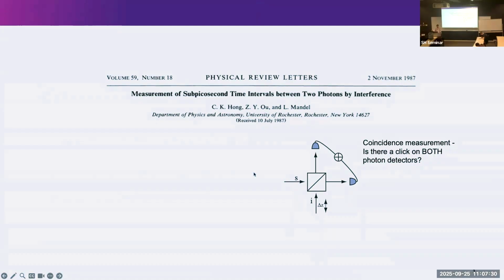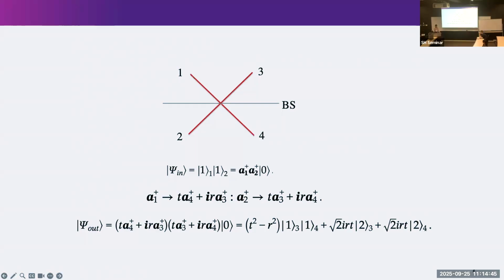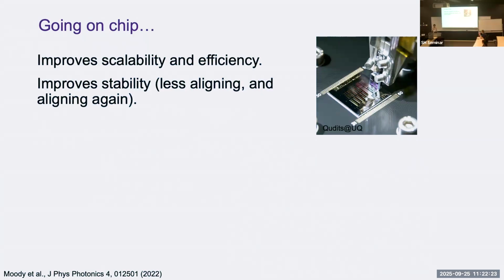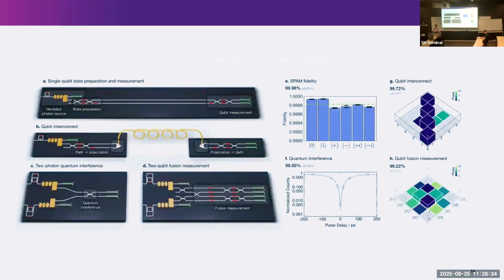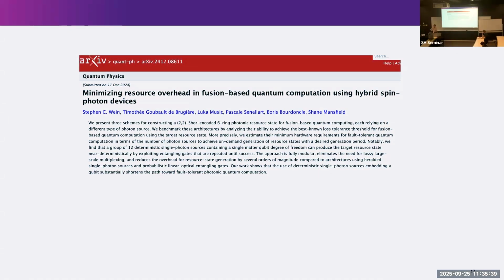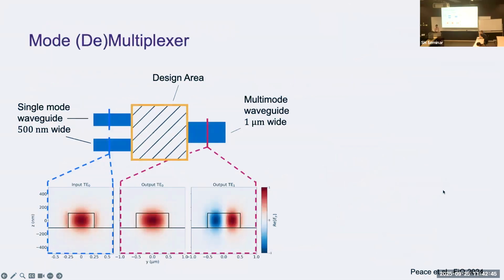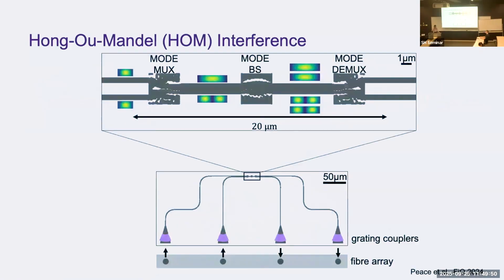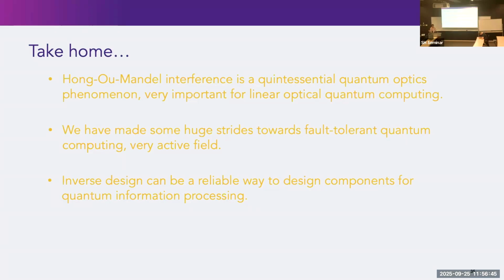OSP2025 | Mary Jacquiline Romero | Quantum Communications Beyond Quantum Key Distribution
Invited Lecture by Prof. Mary Jacquiline Romero (University of Queensland, Australia) at OSP2025.

📍 Location: OIST Seaside House, Okinawa, Japan

Lecture Topic: Quantum Communications Beyond Quantum Key Distribution

Exploring advanced quantum communication techniques beyond conventional quantum key distribution protocols.